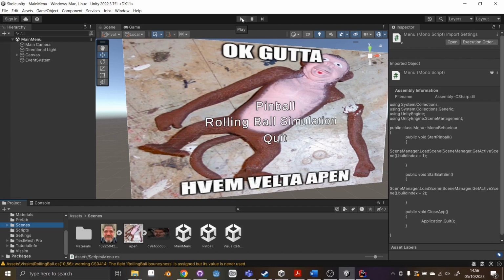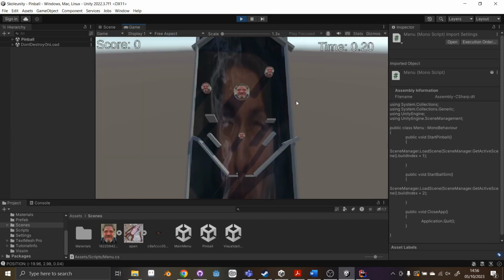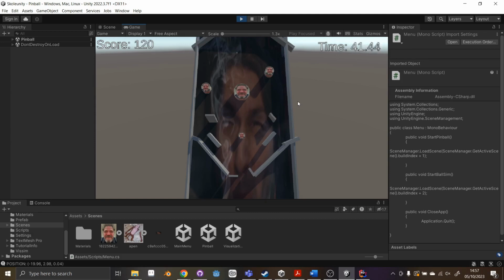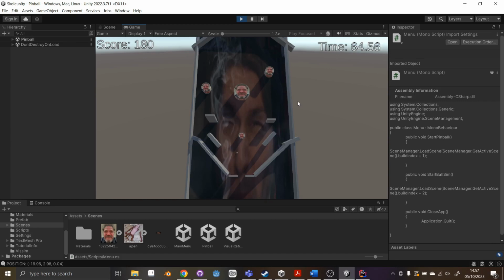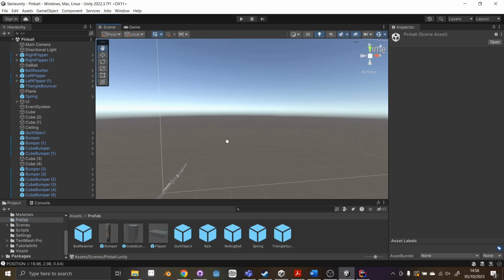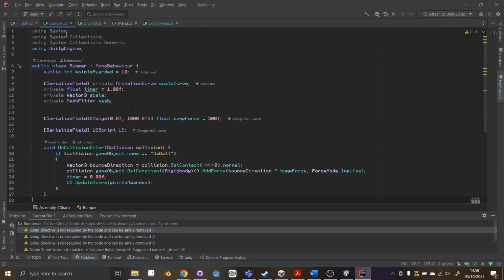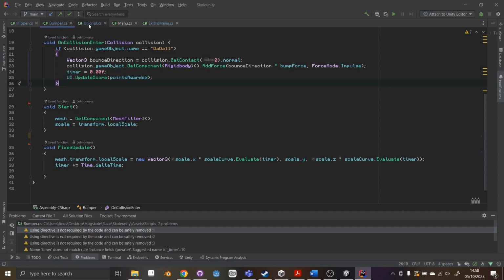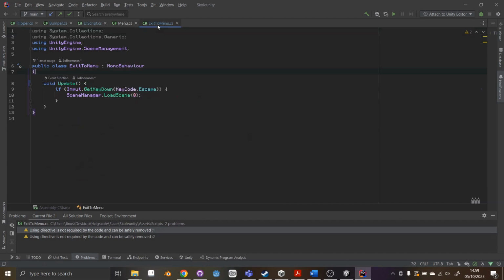Very cool and good pinball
Compulsory task 1 for the course game engine architecture in the Bachelor Game Technology and Simulations at Inland Norway University of Applied Sciences.